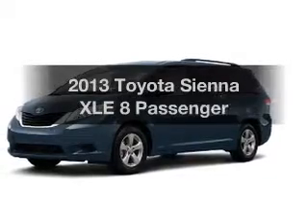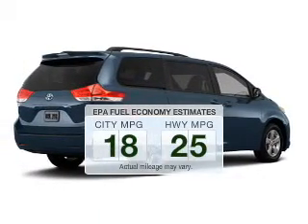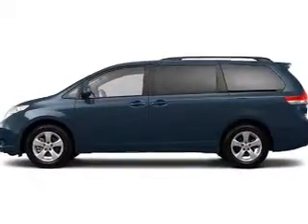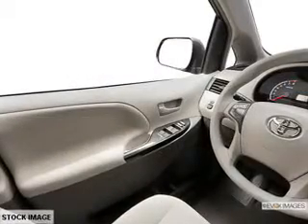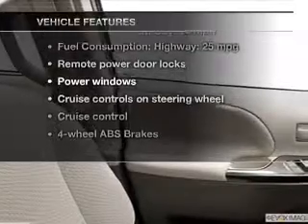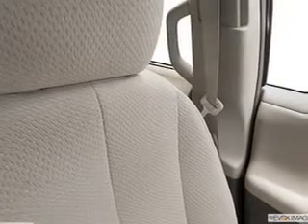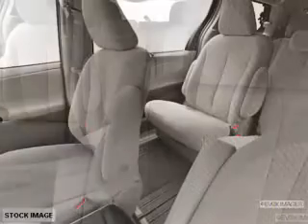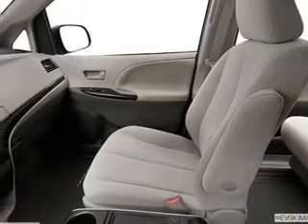2013 Toyota Sienna - Avenel New Jersey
Year: 2013
Make: Toyota
Model: Sienna
Trim: XLE 8 Passenger
Engine: 3.5 liter 6 cylinder 24 valve
Transmission: 6-Speed Automatic
Color: Shoreline Blue Pearl
Mileage: 0
Address:
90-100 Route 1 North